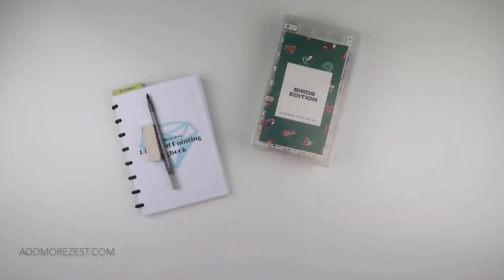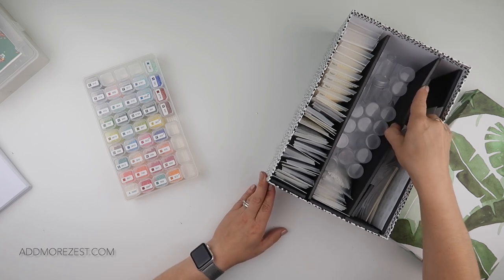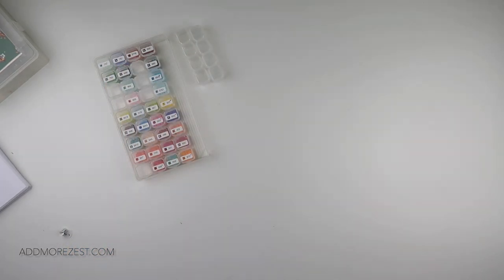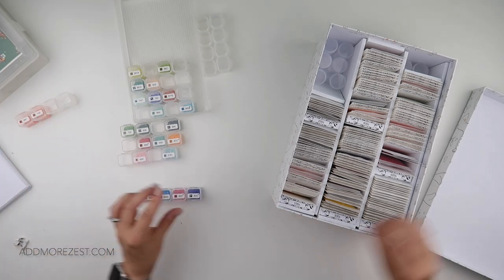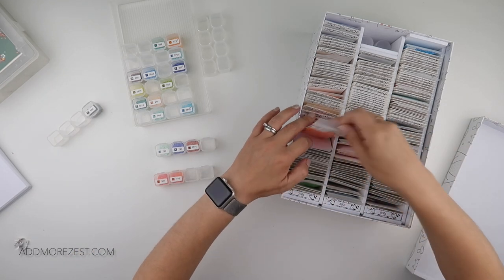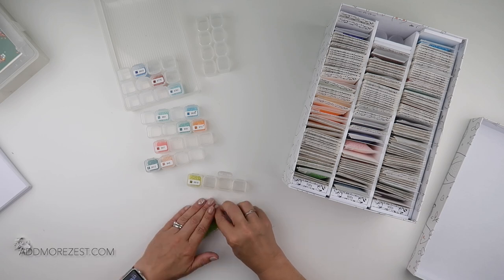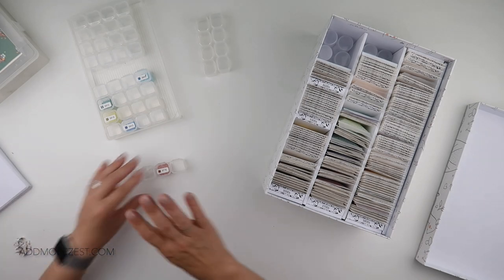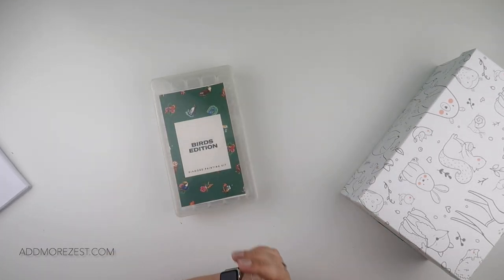Diamond Painting Breakdown | Birds | PaintGem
The paintings I’m doing are from the PaintGem Mini Sets (Please note this is an affiliate link, it won’t cost you any more) The discount code below will get you money off though!